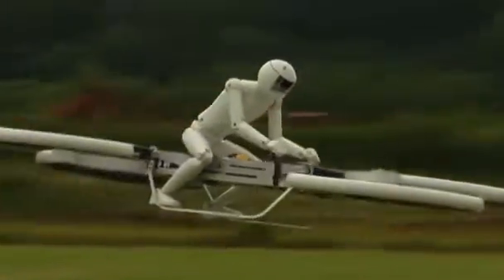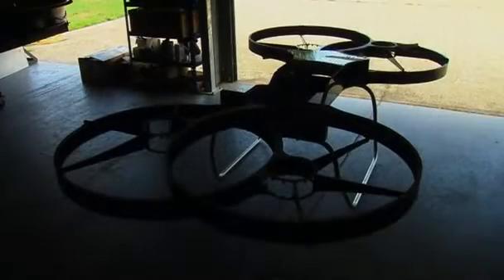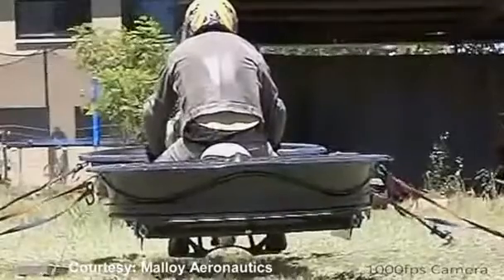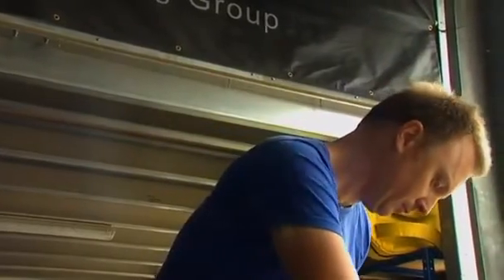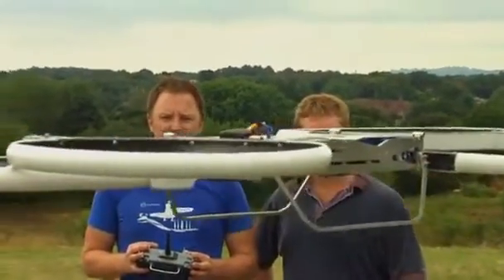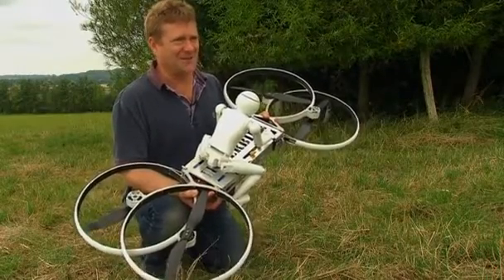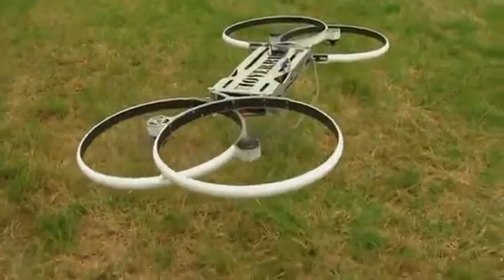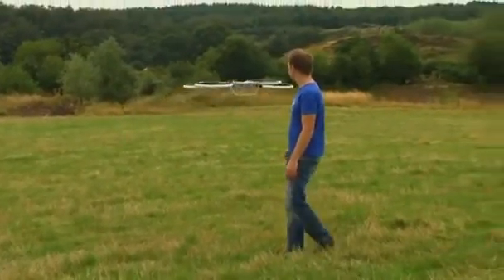Hoverbike Aims To Take Aviation To A New Level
UK-based Malloy Aeronautics is preparing to test a manned quadcopter capable of out-manouvering a helicopter and presenting a new paradigm for aerial vehicles. A 1/3-sized scale model is already gaining popularity with drone enthusiasts around the world, with the full-sized manned model expected to take flight in the near future. Matthew Stock reports.